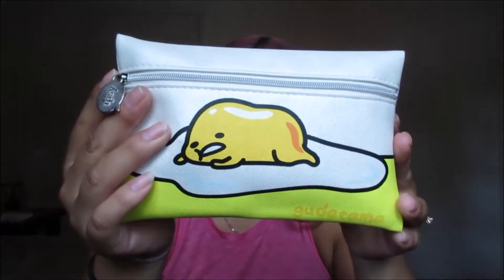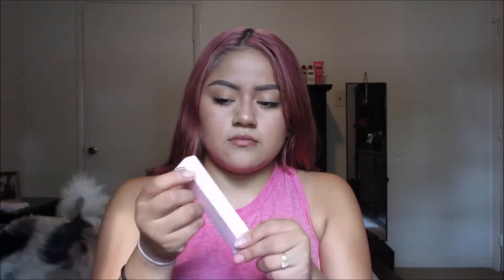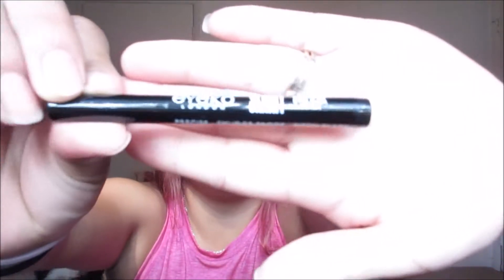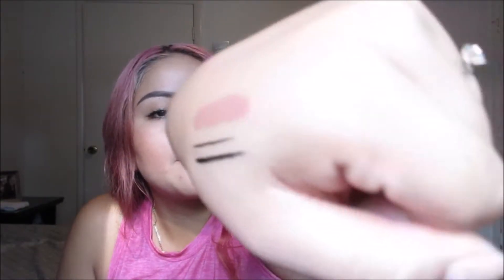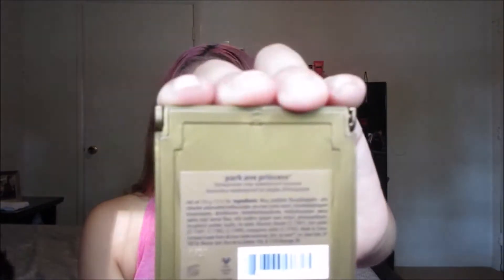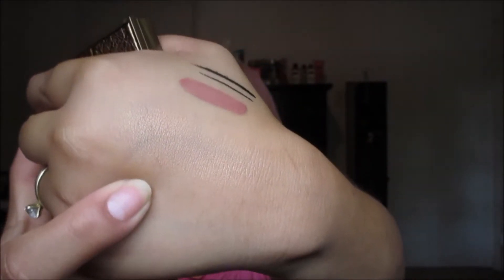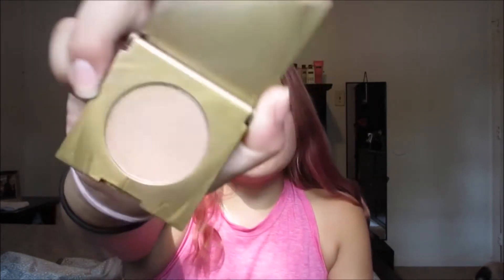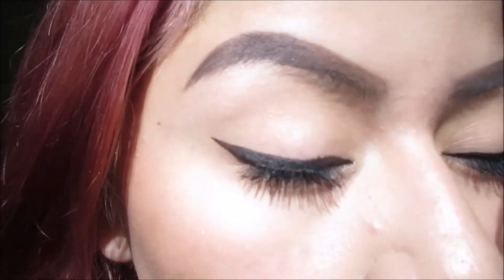WHAT'S IN MY IPSY BAG? | JULY 2017